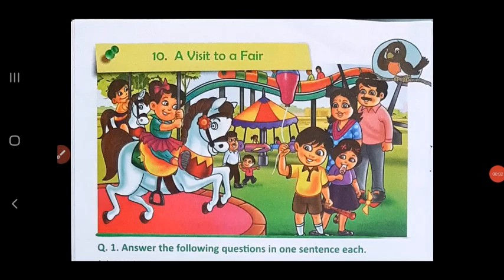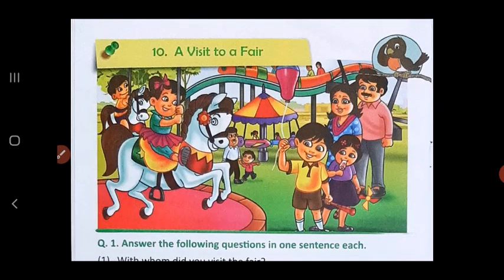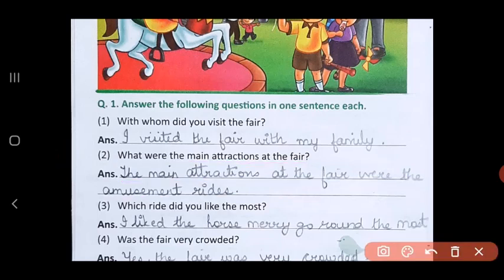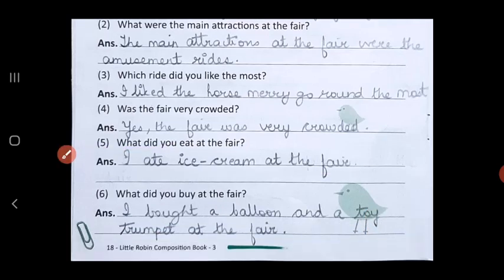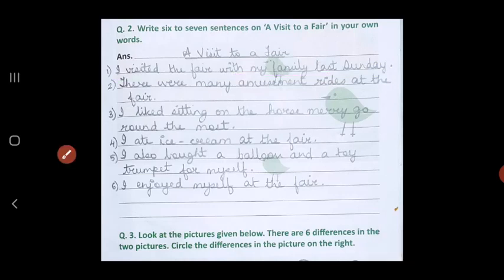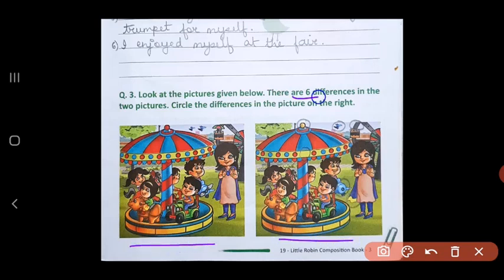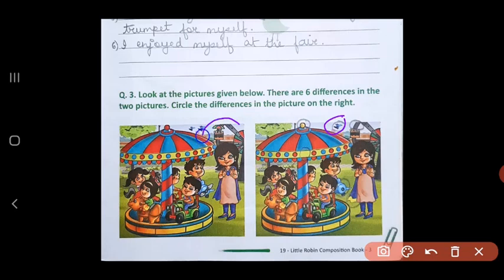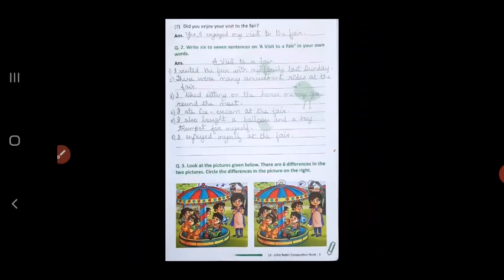Std III / IV (Class 3 / 4 ) / English Composition (Writing Skills) / A Visit to a Fair